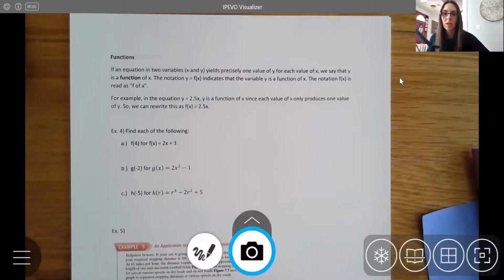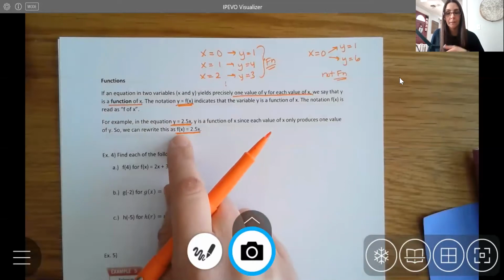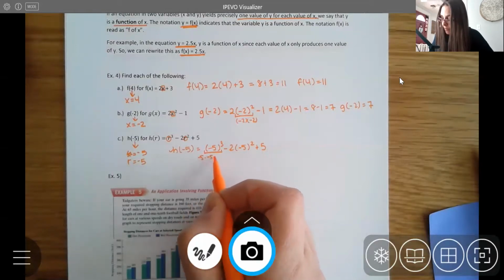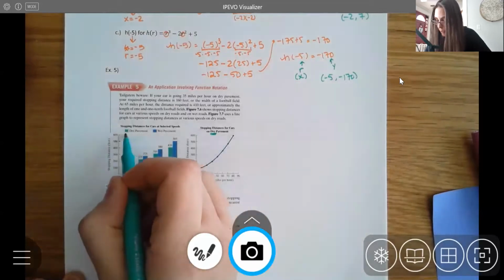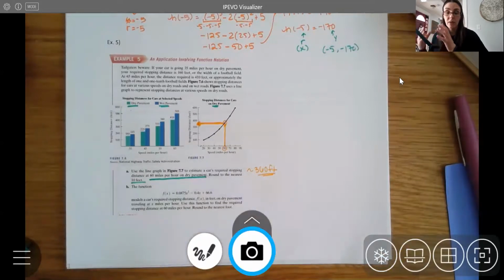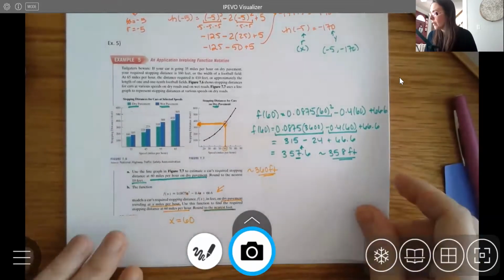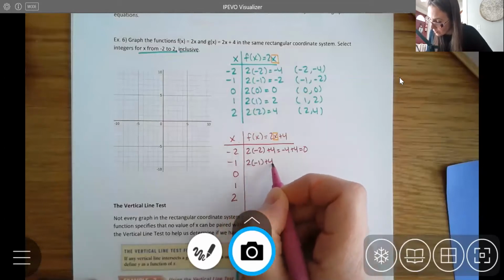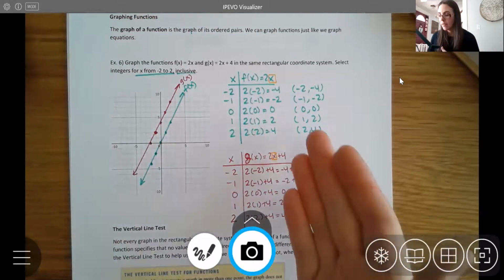MAT126 Section 7.1, Part 3 of 4